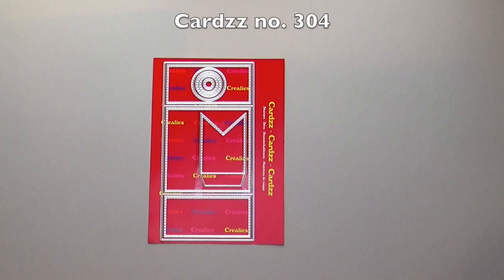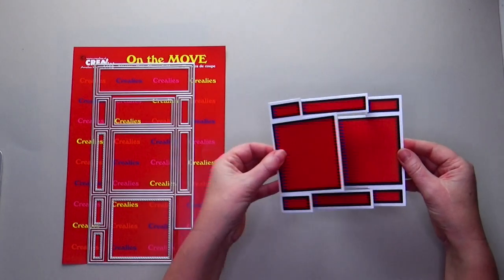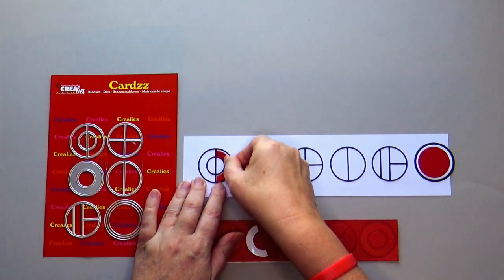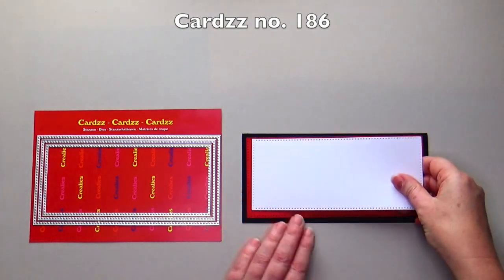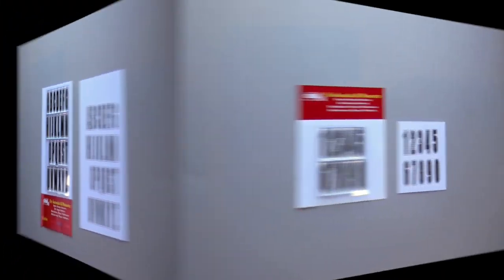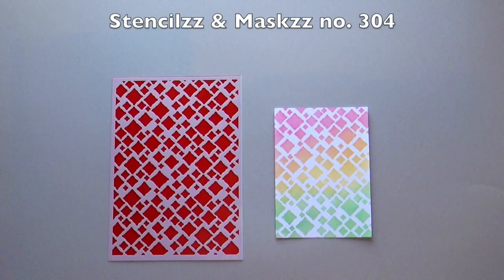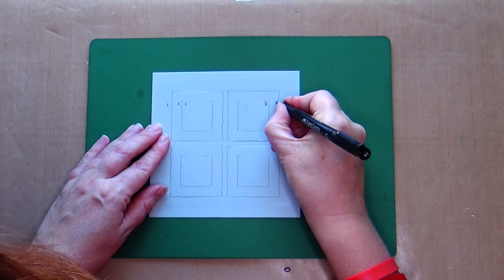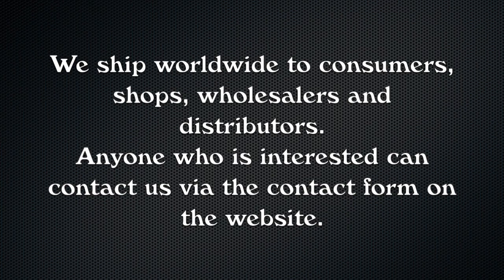Crealies 21 03 12 New Products March & April 2021 (English spoken)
SUPPLIES:
We ship worldwide to consumers, shops, wholesalers and distributors.